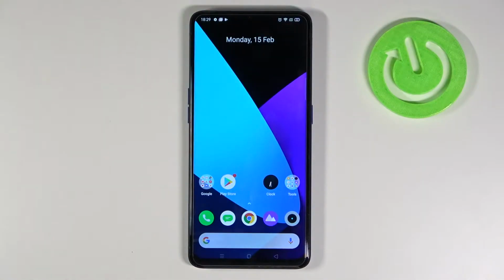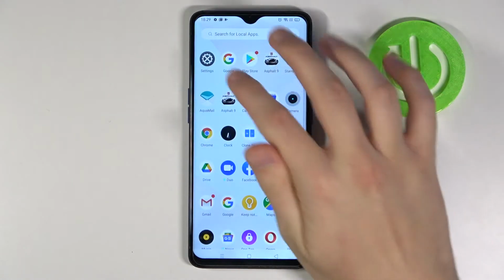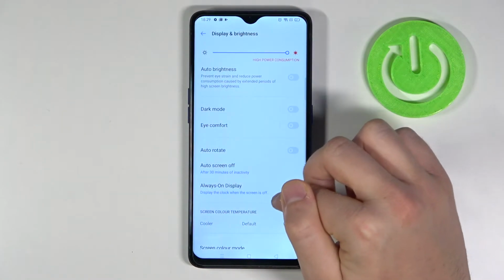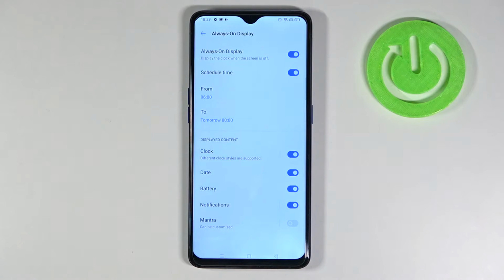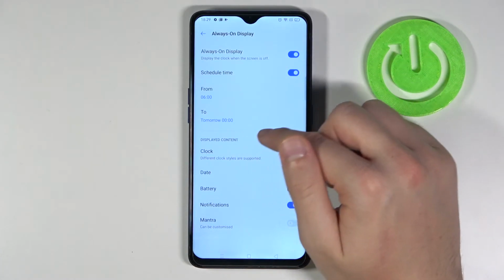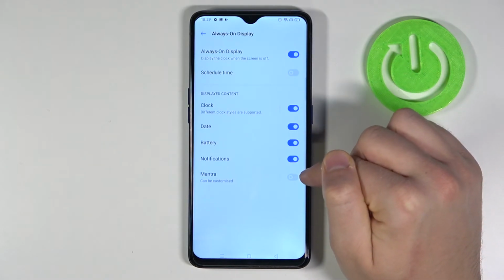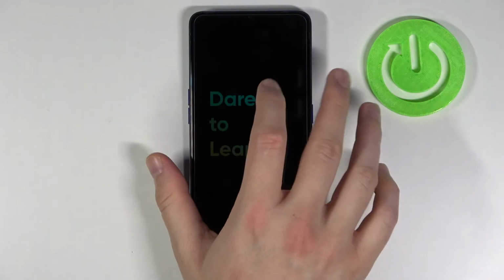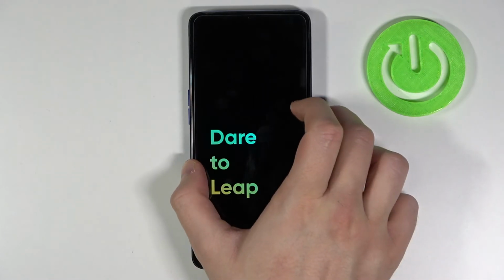How to Enable Always-On Display in REALME X2 Pro – Customize Display Settings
Learn more info about REALME X2 Pro:
Are you looking for a solution to allow the Always-On display function in REALME X2 Pro? Wondered how to enable the Always-On screen feature in REALME X2 Pro? Come along with the uploaded video guide, where we teach you how to allow Always-On Display in REALME X2 Pro. If you wish to set up the Always-On screen that suits you the most, check the attached instructions and learn how to turn on the FITBIT Always-On screen. Let’s follow the step-by-step guide and personalize the display in REALME X2 Pro. Visit our HardReset.info YT channel and discover many useful tutorials for REALME X2 Pro.

How to activate Always-On Screen in REALME X2 Pro? How to allow Always-On Display in REALME X2 Pro? How to enable Always-On Screen in REALME X2 Pro? How to turn on Always-On Screen in REALME X2 Pro? How to set up Always-On Screen in REALME X2 Pro?